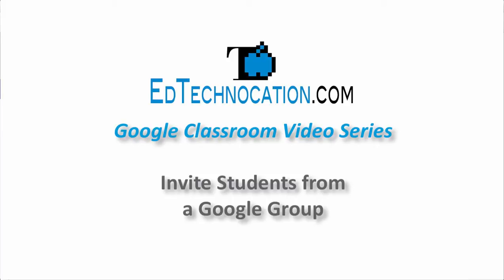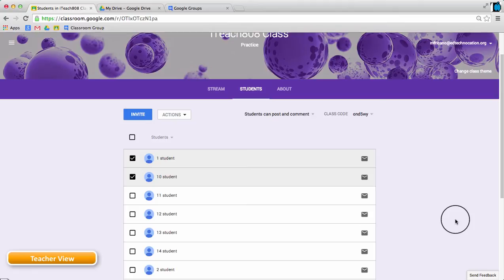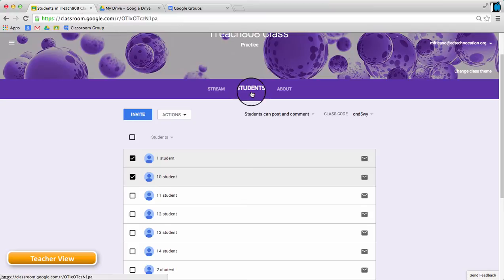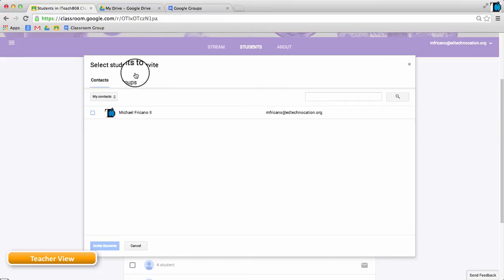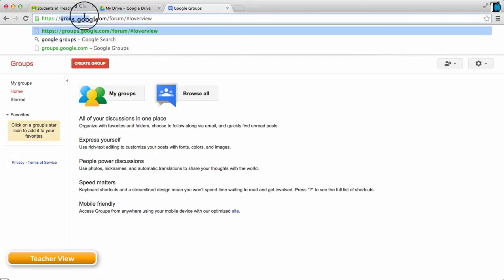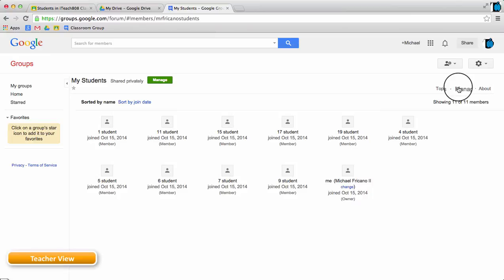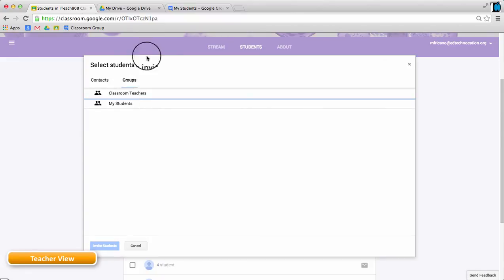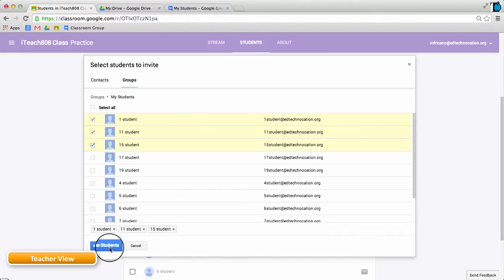Google Classsroom - Invite Students from a Google Group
This video is part of a Google Classroom Video Series In this video, I demonstrate one of the new features added on October 14, 2014 which gives the teacher the ability to invite students to a Classroom from a Google Group.